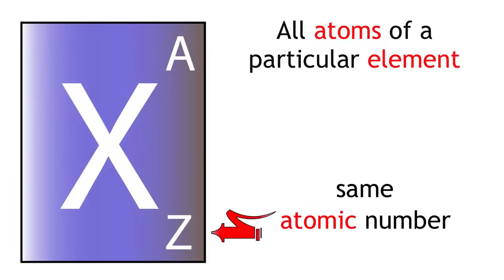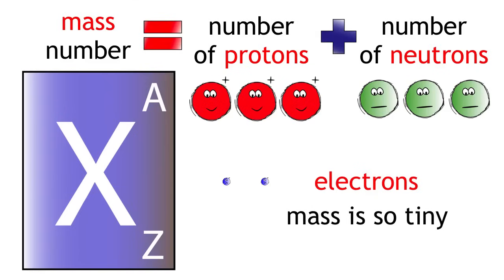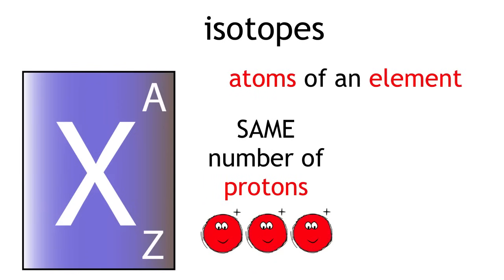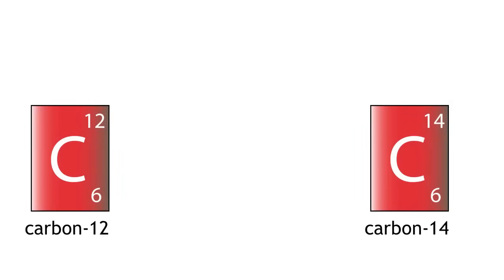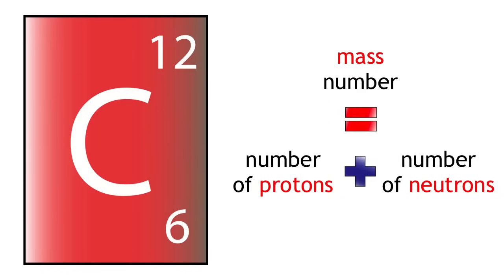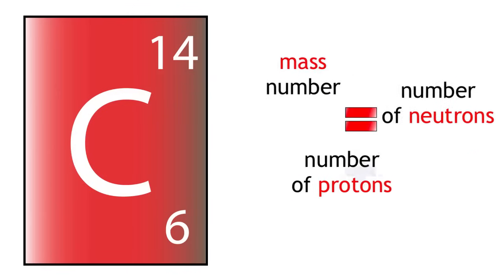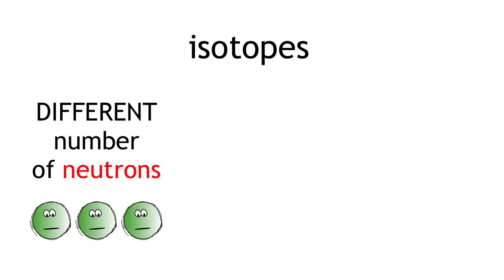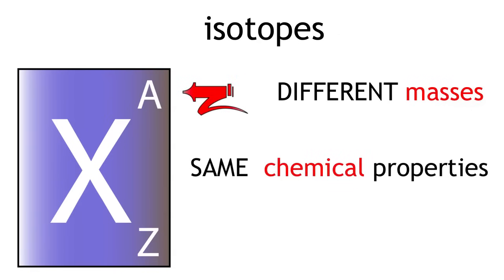What are Isotopes? | Properties of Matter | Chemistry | FuseSchool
What are Isotopes? Find out in this video!

In a previous video we learnt about Isotopes. Here are a few more examples:

There are two isotopic forms of Chlorine: Chlorine 35 and Chlorine 37. Remember isotopes have the SAME number of protons, but a different number of neutrons. So, how many neutrons are in each of these isotopic forms of Chlorine?

Remember: Mass Number = Number of Protons + Number of Neutrons, and the number of protons for each isotope forms of elements is the same, so we can rearrange this formula to calculate the number of neutrons in each form: Neutrons = Mass Number - Protons

When we look at Chlorine on the periodic table, it has an atomic number of 17. Therefore it has 17 protons. Chlorine-35 has a mass of 35. Neutrons = Mass Number - Protons = 35 -17 = 18
18 neutrons. Chlorine-37 has a mass of 37. Neutrons = Mass Number - Protons = 37 -17 = 20. 20 neutrons. Chlorine-35 has 18 neutrons and Chlorine 37 has 20 neutrons.

Another example of an isotope is Lithium. Lithium has two stable isotopic forms.

The atomic number of Lithium is 3, therefore it has 3 protons.

The isotopes of Lithium have 3 neutrons and 4 neutrons respectively. How do we calculate each of the isotopes mass number? Remember, Mass Number = Number of Protons + Number of Neutrons. So for one isotopic form the mass number would be: 3 + 3 = 6. So, we would have Li-6. And for the other form, the mass number would be 3 + 4 = 7. So we would have Li- 7.